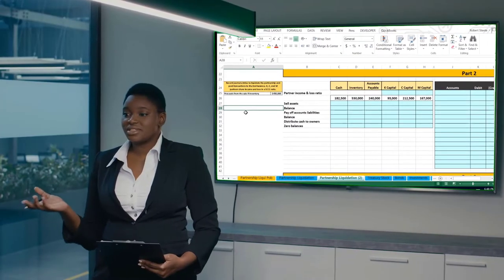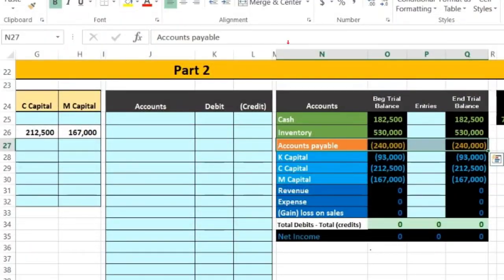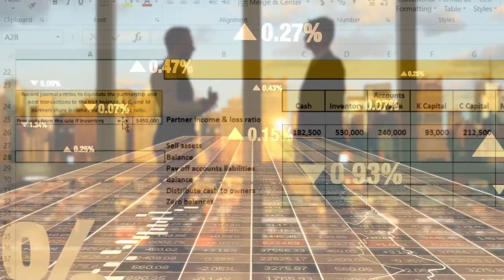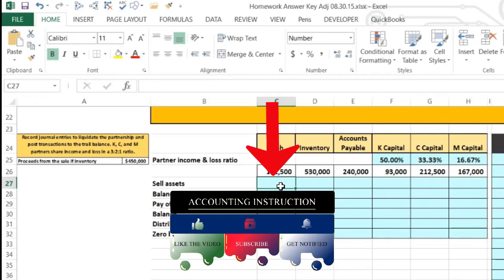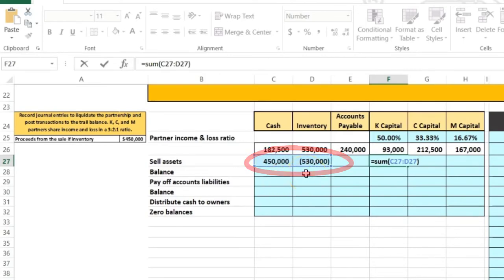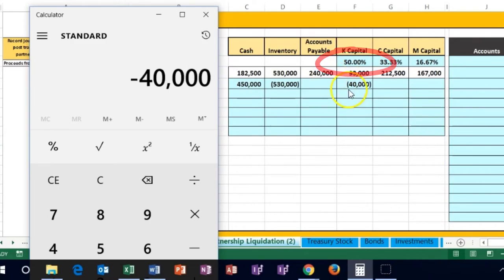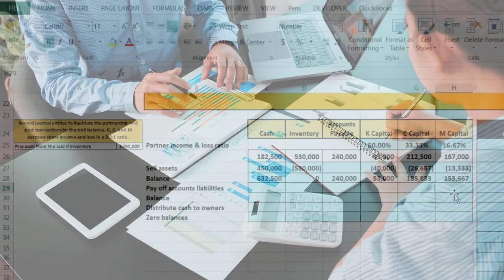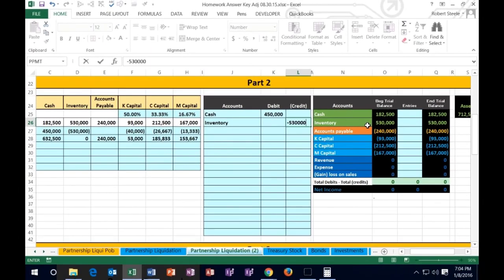Partnership Liquidation Loss on Sale of Assets Part 1 40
Partnership Liquidation Loss on Sale of Assets Part 1